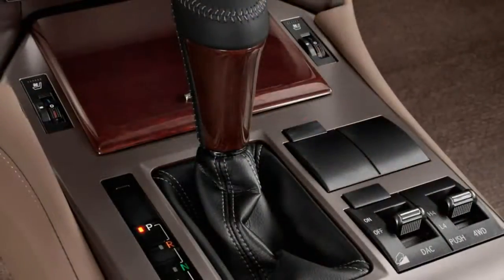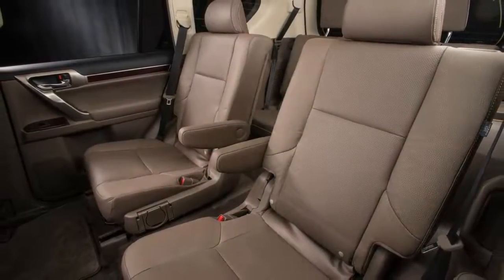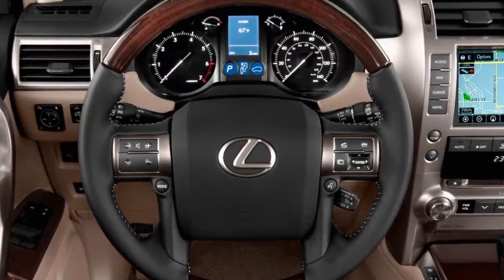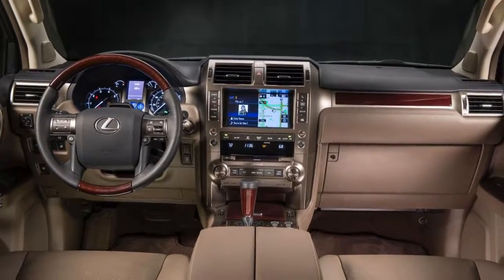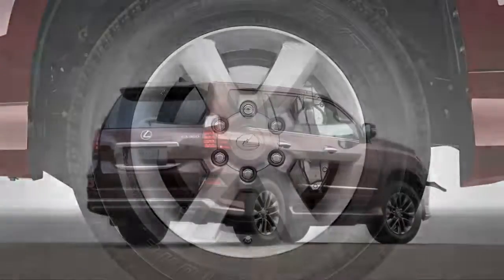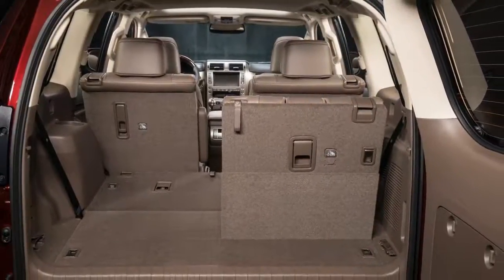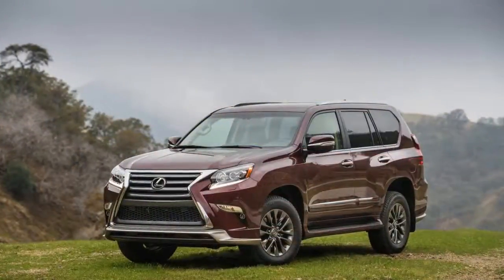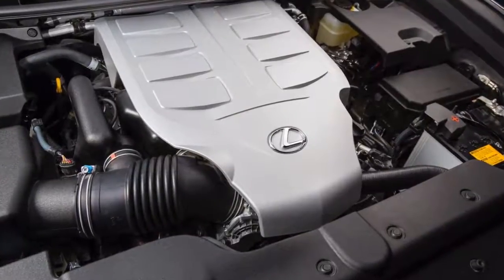2018 Lexus Gx REVIEW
The 2018 Lexus GX has something to hide. Beneath the leather and hourglass nose, it’s a Land Cruiser Prado—something like a Toyota 4Runner—to the rest of the world.
It’s more a work truck than its glam-SUV grille and geegaws let on, but just a short drive in any Lexus GX—base, Premium, or Luxury—and it’s all given away, thanks to its tall-wagon feel, its side-hinged tailgate, and its dozens of off-road controls.
We give it a 6.0 out of 10 overall, with points above average for comfort, performance, and features.
With a big spindle grille and a sport-styling package grafted on its old-school SUV body, the Lexus GX is at odds with itself. The exterior’s at war with itself in the same way as its cabin, which pulls off the mix with more confidence. Amid its myriad off-road switches and buttons, real wood and leather (on most models) pads the GX’s rugged roots over with some Ivy League library feel.
There’s enough off-road technology in the GX 460 to cruise almost anywhere. Whether it’s used often or not is anyone’s guess, but the creamy V-8 power, sweet 6-speed automatic, and center-locking four-wheel-drive system are just the start. The GX can push down opposing wheels when one leaves the ground, for better grip. It can dole out more power to the rear wheels for smoother launches. It can take over low-speed crawling entirely on behalf of the drivetrain and brakes, so the driver only has to steer. On pavement, those features cut sharply into its appeal. Steering is all but sensation-free, and a smothering ride damps out much of the information drivers need to move a vehicle safely and quickly. It’s an SUV, not a crossover, after all.
The GX has a commanding view from the driver seat, plush cushions, and ample room in the front and in the second row, though it’s a climb to enter it. The third-row seat suffers all kinds of compromises: it’s tough to access, leaves little head and knee room, and doesn’t fold flat, which means the high, narrow cargo area is even less useful.
Safety equipment lags other Lexus SUVs, and no crash-test data has been published. The base GX has synthetic leather seats and doesn’t come with navigation; you’ll pay more for premium audio, surround-view cameras, crawl control and adaptive dampers, and really lovely semi-aniline leather. There’s no way to pay for better gas mileage, though. The GX 460 clocks in at 16 mpg combined, which is low even for today’s big SUVs.